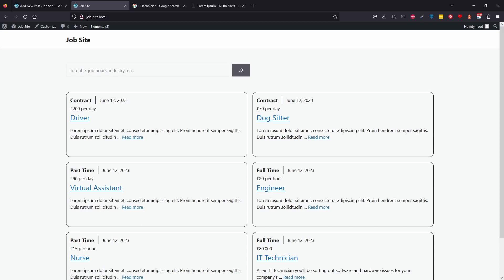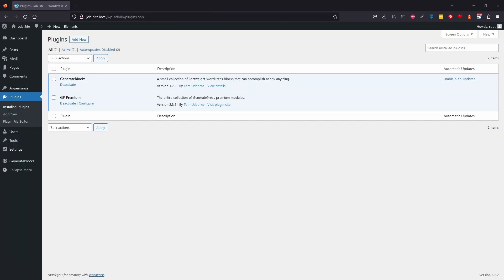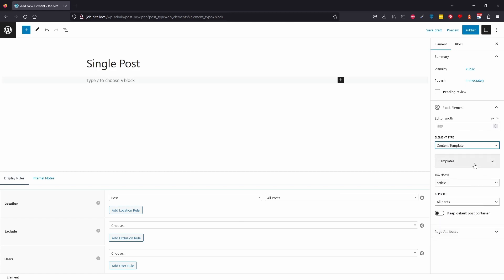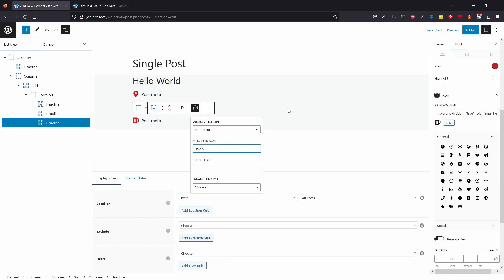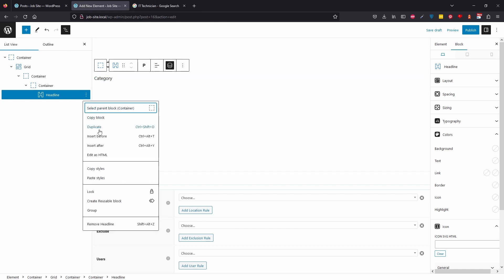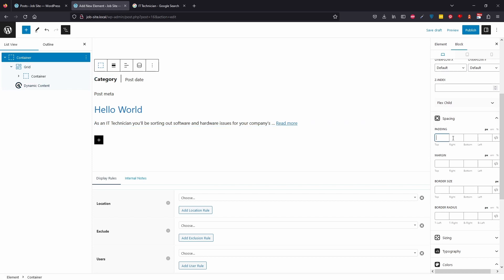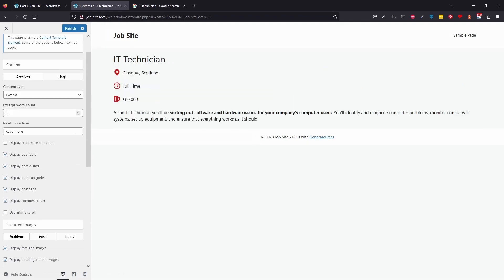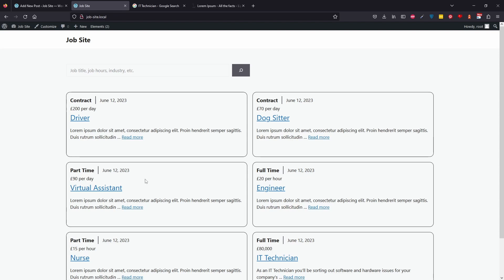Generatepress Theme Customization - How to create a recruitment website landing page Generatepress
Are you looking to create a recruitment website on Generatepress? In this video, I'll show you how to customize a landing page on Generatepress to attract candidates!

Generatepress is a drag-and-drop website builder that makes it easy to create a beautiful recruitment website.

Enjoy a full length walkthrough of how to utilize Generatepress Premium features to build a recruitment website landing page.

Elements are one of the key features in Generatepress, they allow full control to customize your site and set rules for showing content or applying styles/scripts.

If you're using Generatepress, learning how to utilize Elements will be the difference maker.

0:00 What we're creating
0:49 Setting up GeneratePress
3:09 Basic appearance settings
4:38 Setting our custom fields
7:25 Creating the job post page
12:45 Creating a job listing
14:20 Viewing the job listing
15:25 Creating the job archive page
22:30 Configuring the job archive layout
23:31 Adding a search bar
26:36 Testing it all out